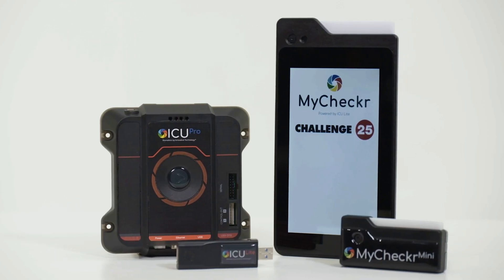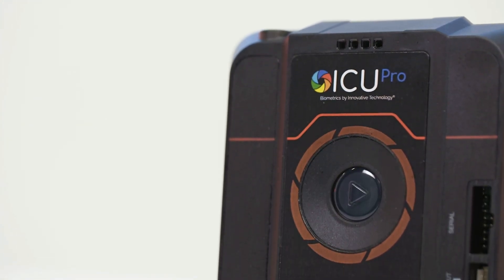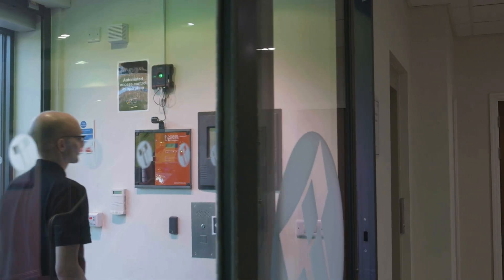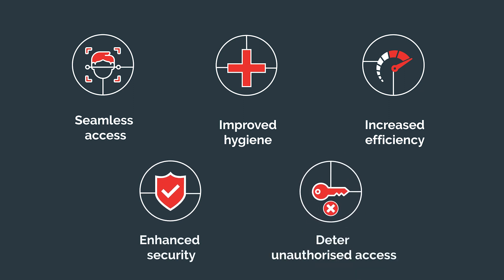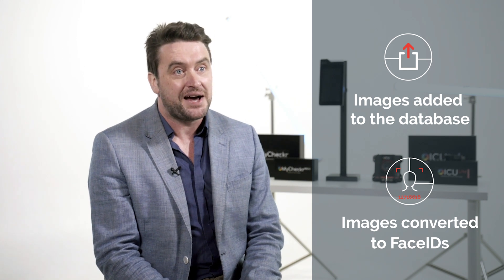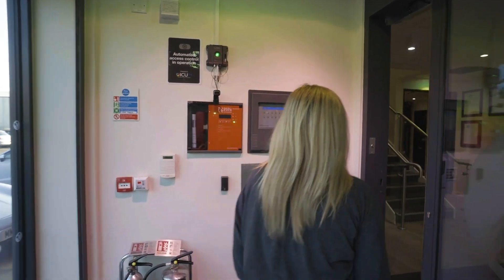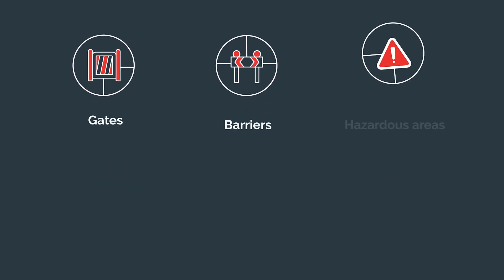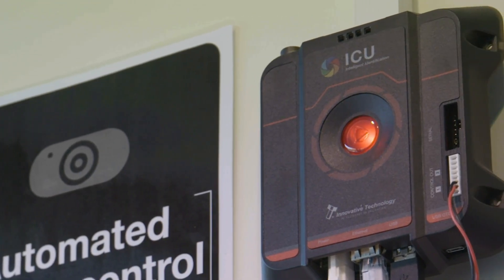ICU Pro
ICU Pro is a biometric solution that uses facial analysis to control access to buildings enabling hygienic, contactless entry. Link ICU Pro with a USB camera to automatically trigger systems that control access to buildings, safes or specific machinery. It offers a range of benefits, including seamless access, improved hygiene, increased efficiency, enhanced security and deterring unauthorised access.